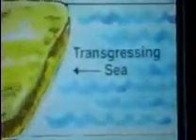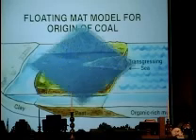Doug Newton: Mt. St. Helens and Creation Theory Part 11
Doug Newton's Creation Seminar at a church.